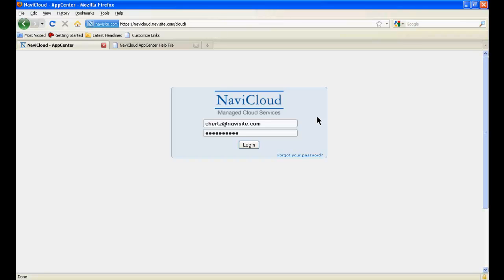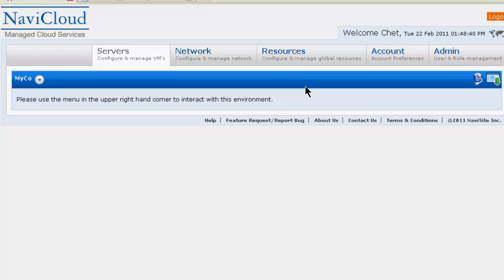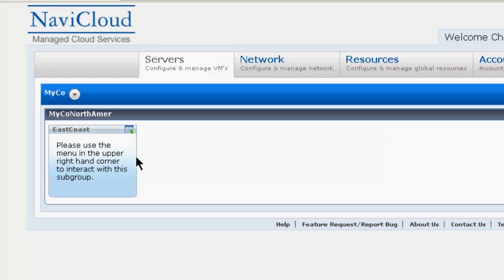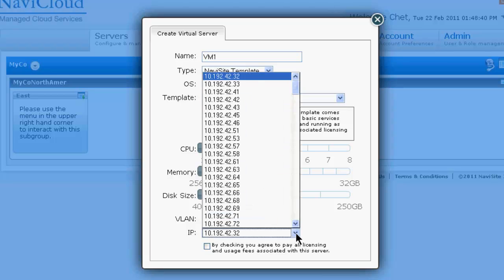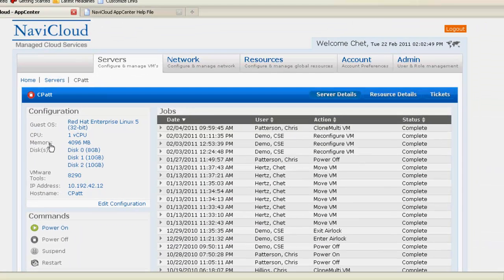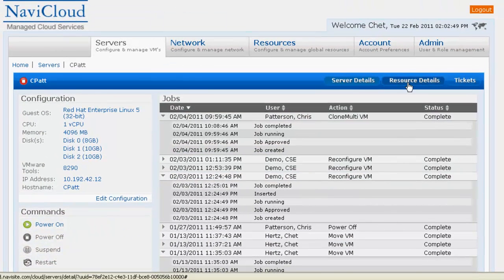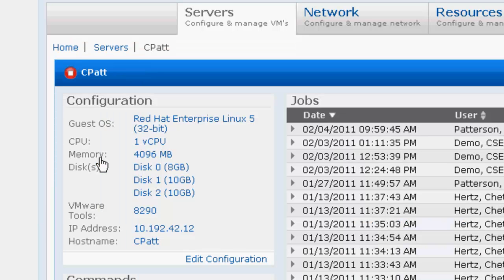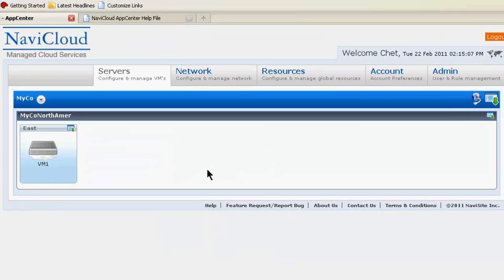Creating Virtual Machines in NaviCloud's AppCenter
You create, configure, modify, or clone VMs in NaviCloud through AppCenter's Servers tab.  You configure VMs for the cloud by specifying a server environment and the server groups, subgroups, and virtual machines to reside in the environment.